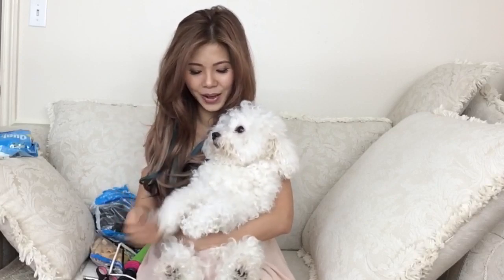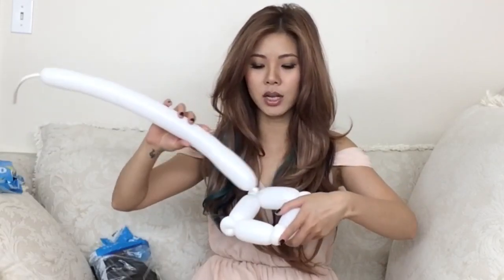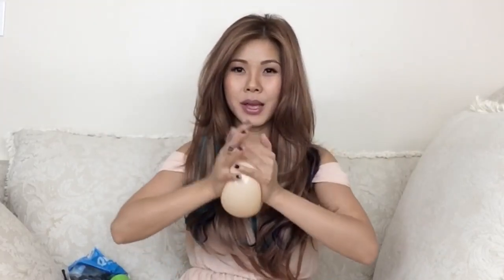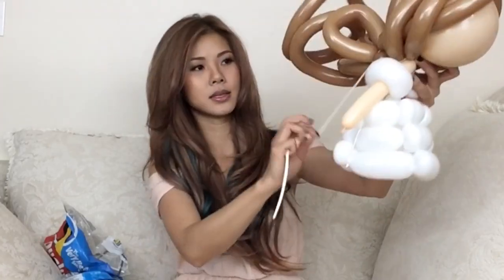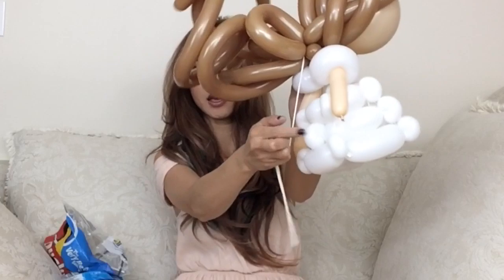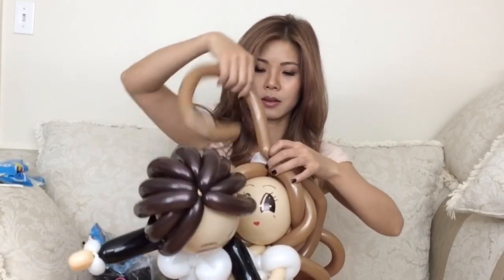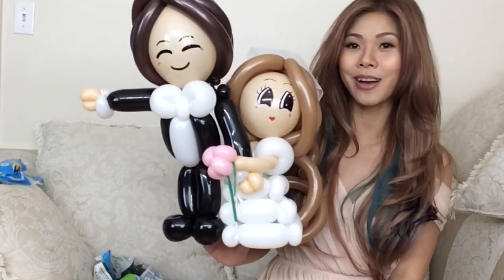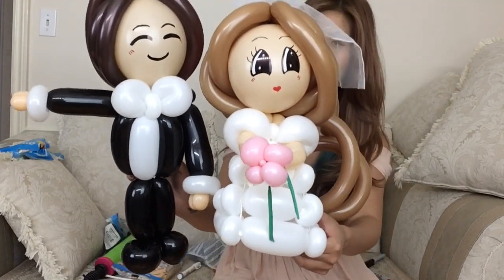How to make a bride and groom balloon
YouTube  Friends,

xoxo
Kelly

*all of my balloon tutorial videos. Some designs are my own and some are photos that I see online or in real life that I would like to share and show you how the cool designs were done by those who designed them (A Special thank you goes to the artists for sharing your work online).  I am doing videos to raise awareness for my Stop Child Slavery charity cause and to share knowledge about balloons.
I just want to clarify this to prevent any future issues that is not necessary and waste of time! :)

Hope my videos are easy to follow for all the balloons lovers out there. :) Enjoy Youtube friends